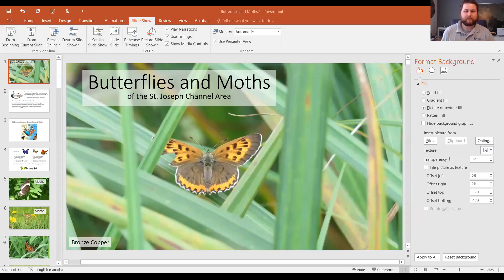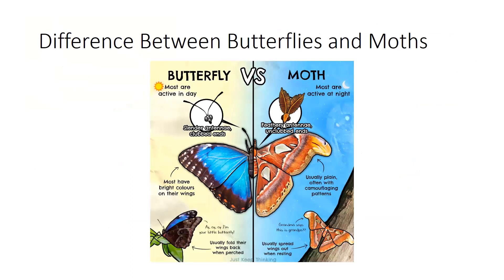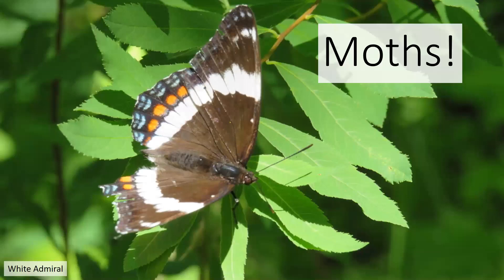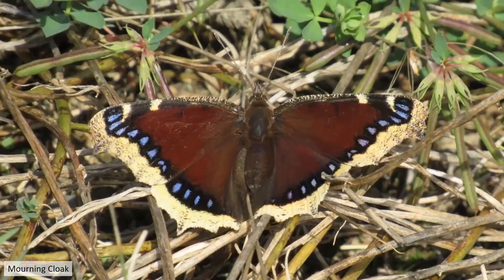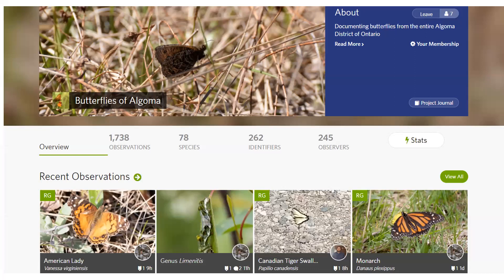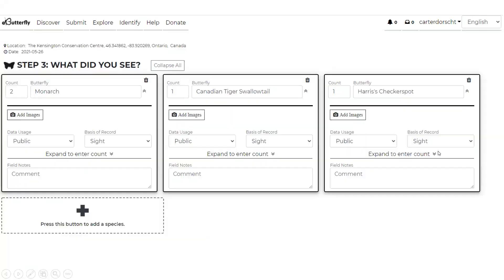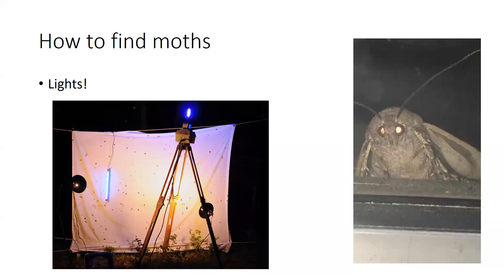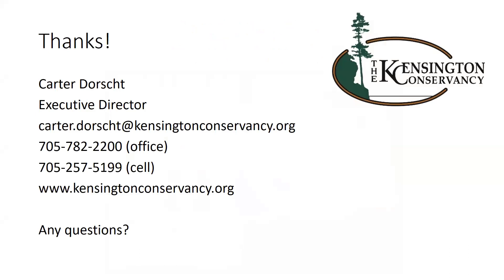Butterflies and Moths of the St. Joseph Channel Area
There are dozens of butterfly species and hundreds of moth species that can be found in the St. Joseph Channel area. This webinar will give an introduction to what species can be found, how to find them, and other relevant resources.